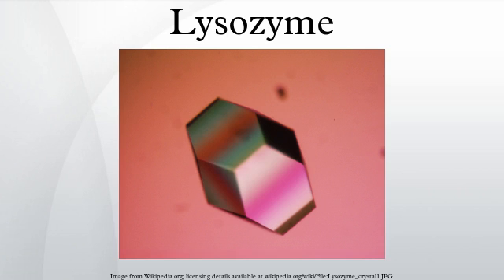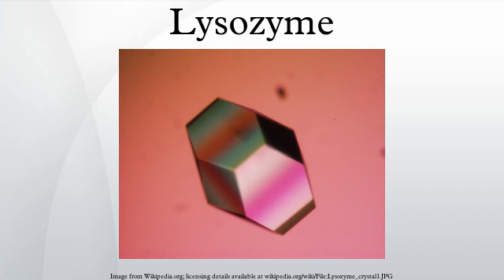Lysozyme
Lysozymes, also known as muramidase or N-acetylmuramide glycanhydrolase, are glycoside hydrolases. These are enzymes (EC 3.2.1.17) that damage bacterial cell walls by catalyzing hydrolysis of 1,4-beta-linkages between N-acetylmuramic acid and N-acetyl-D-glucosamine residues in a peptidoglycan and between N-acetyl-D-glucosamine residues in chitodextrins. Lysozyme is abundant in a number of secretions, such as tears, saliva, human milk, and mucus. It is also present in cytoplasmic granules of the polymorphonuclear neutrophils (PMNs). Large amounts of lysozyme can be found in egg white. C-type lysozymes are closely related to alpha-lactalbumin in sequence and structure, making them part of the same family. In humans, the lysozyme enzyme is encoded by the LYZ gene.